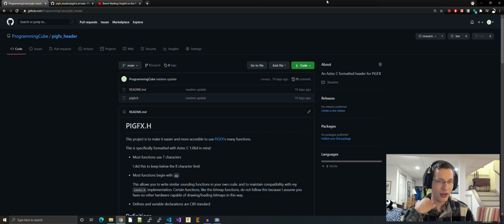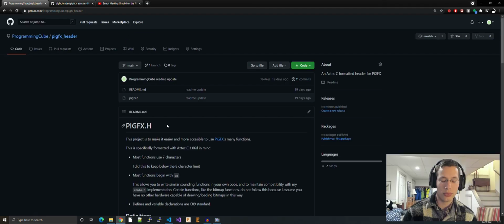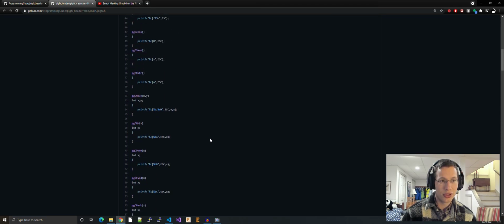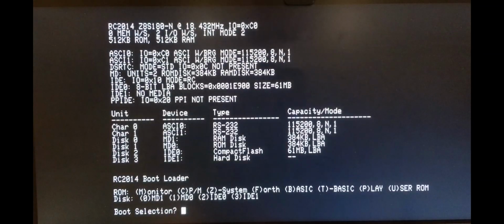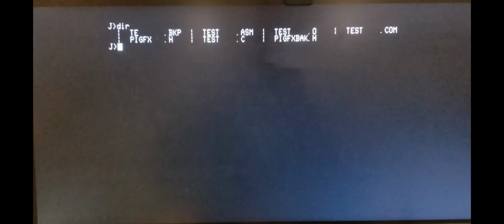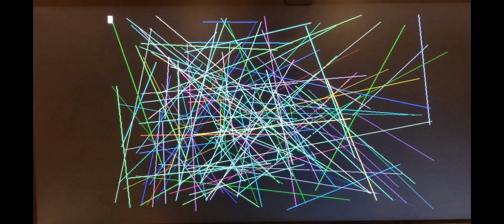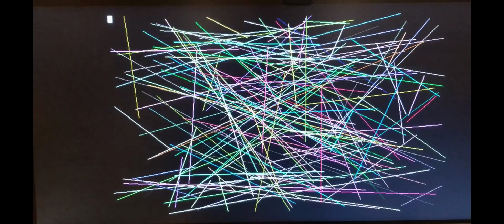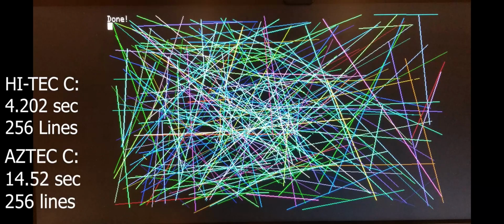Z80 CP/M PiGFX Library - Overview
In this video, I show you my include file I made for the PiGFX card for RC2014 compatible kits